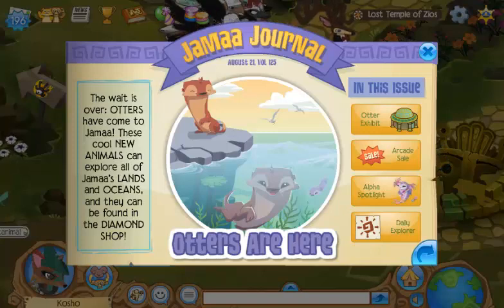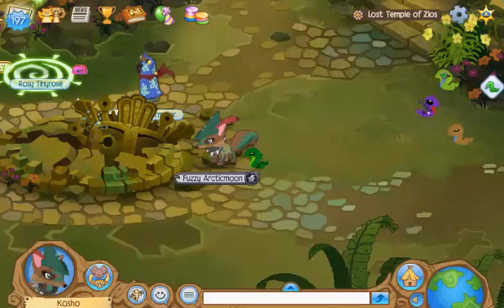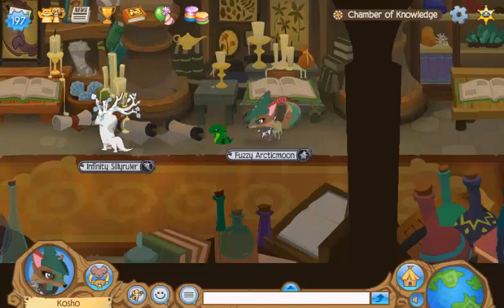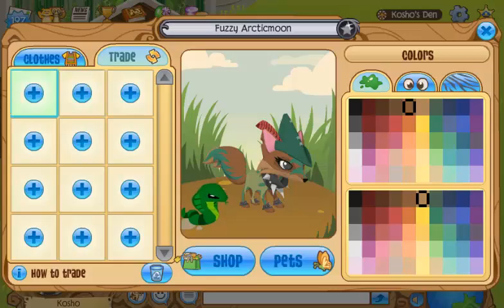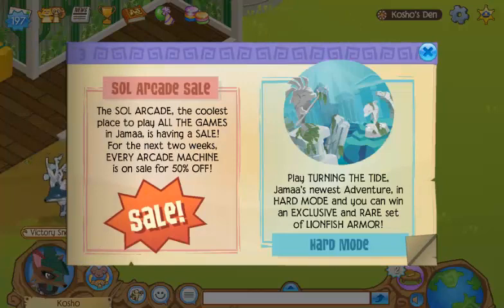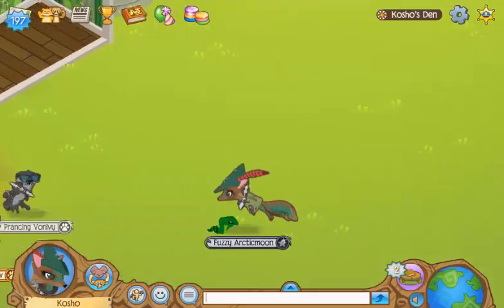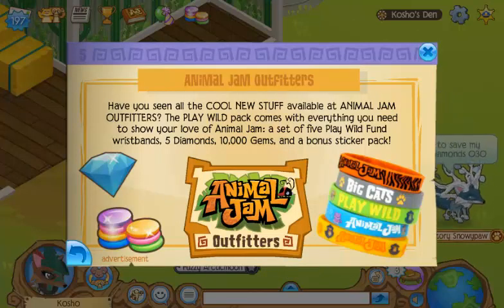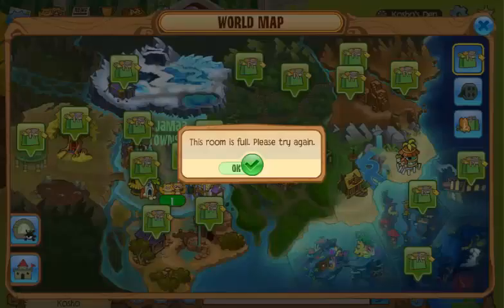Animal Jam Update: NEW OTTERS!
Tip: To change the color of your fish, use your TOP COLOR (color #1) to decide what its lines' colors are! To change the main color of your fish, use WINGS. To change the lines instead of making it your top color, use a LEAF NECKLACE.